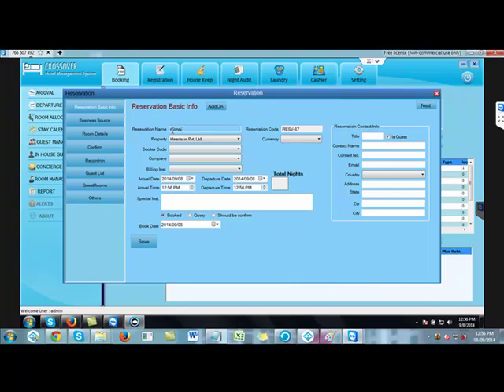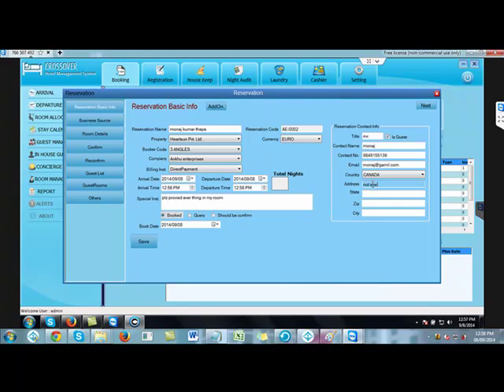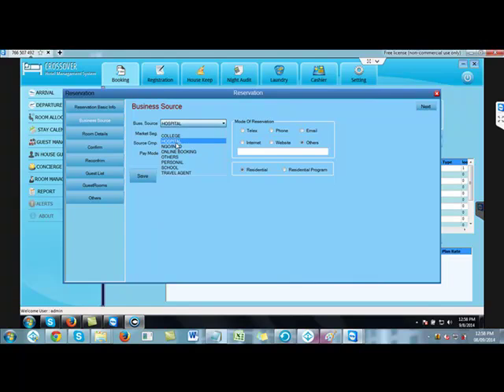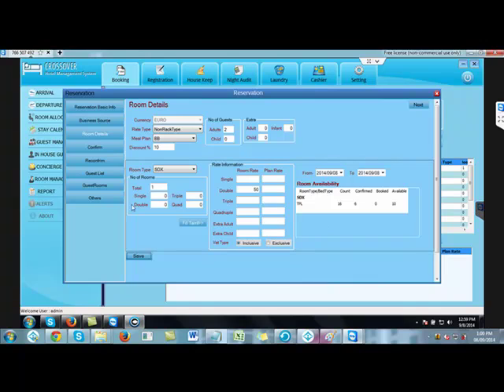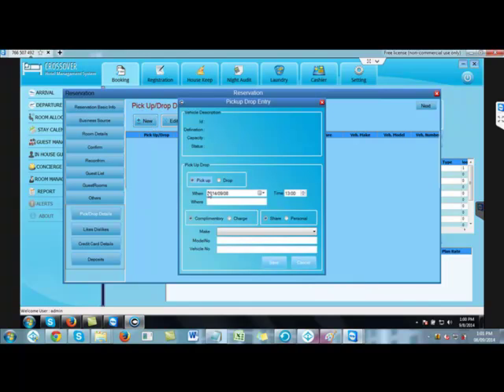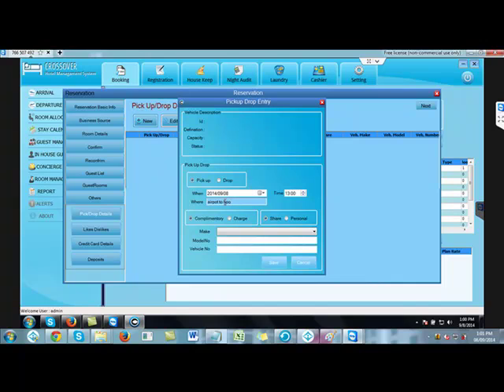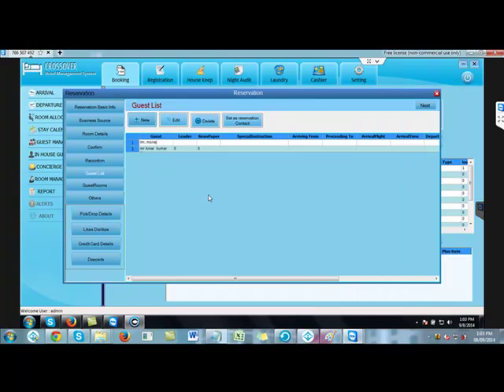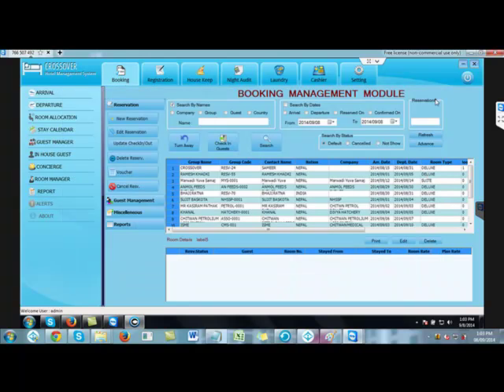Hotel Management Software, Hotel ERP -Reservation and checkin Module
Hotel management software, front office module, reservation, booking, checkin etc.